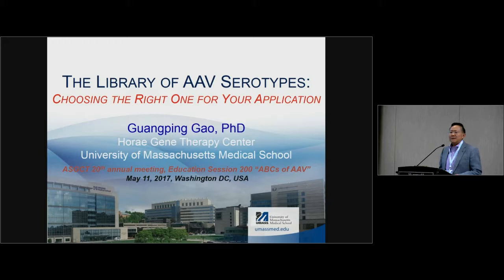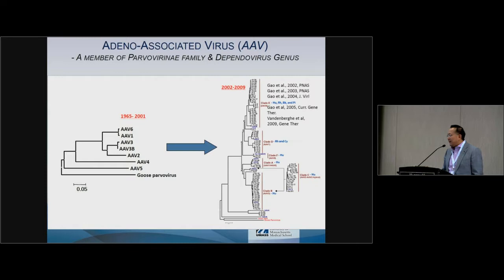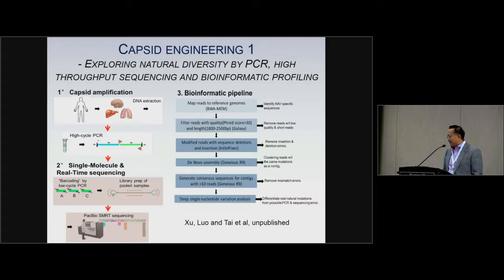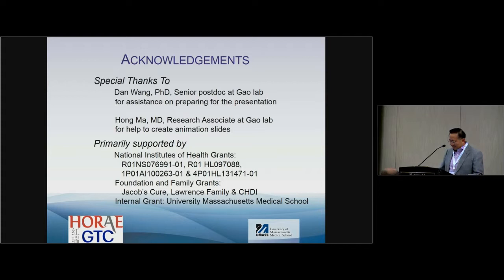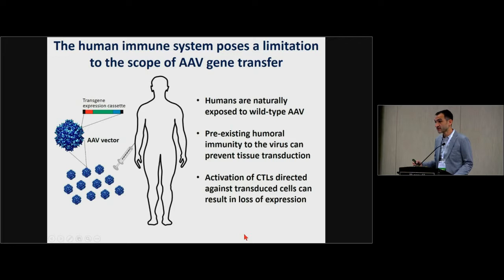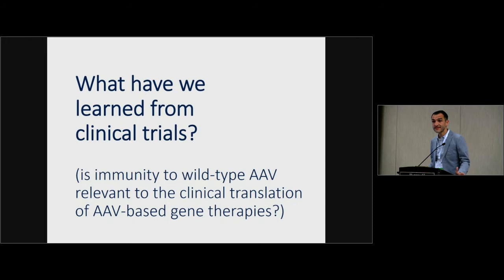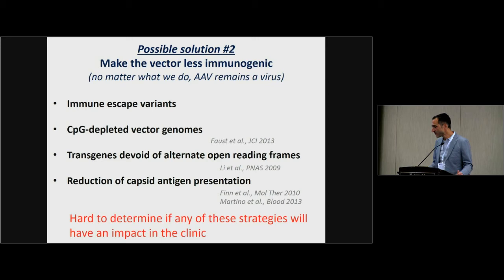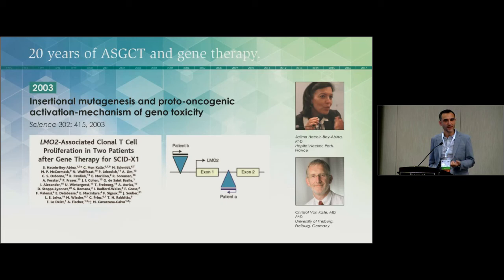Education Session 200 The ABCs of AAV